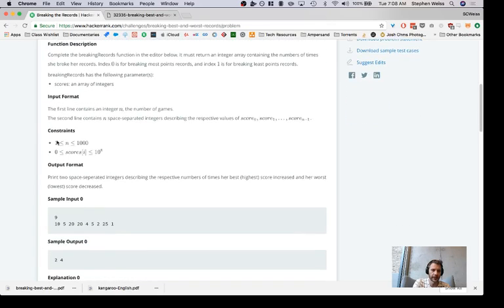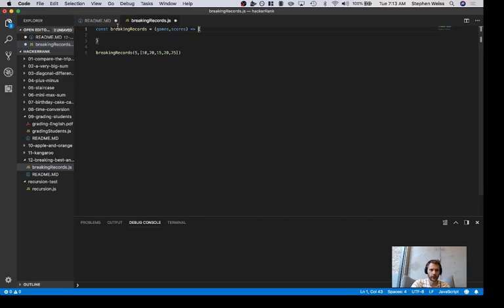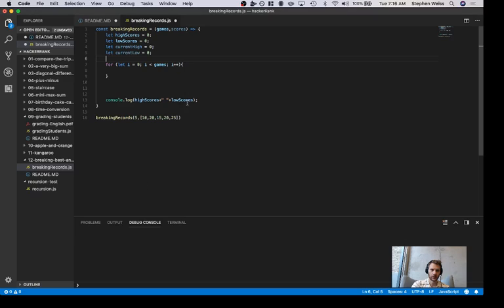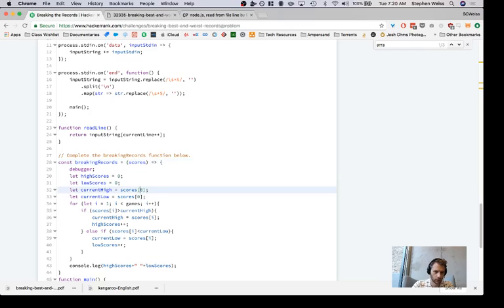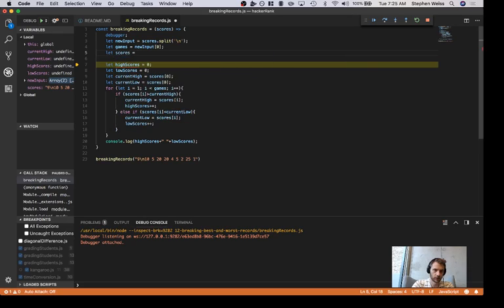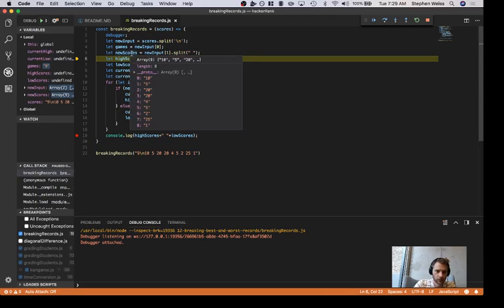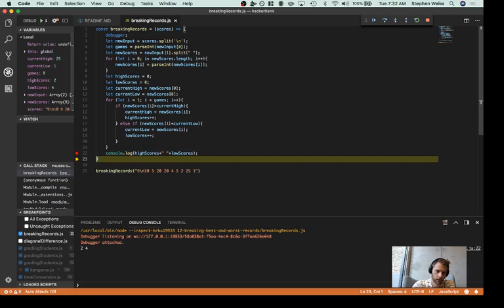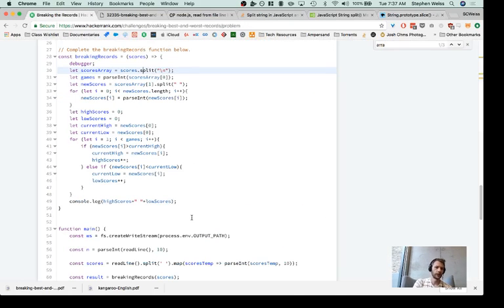coding challenge: best and worst records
In this 25 minute video, I attempt to solve the best and worst records problem from Hacker Rank.

Ultimately - I'm able to get the right answer on my local machine, but can't pass the tests due to an issue with .split() on Hacker Rank.

Cover image photo by camille couvez on Unsplash